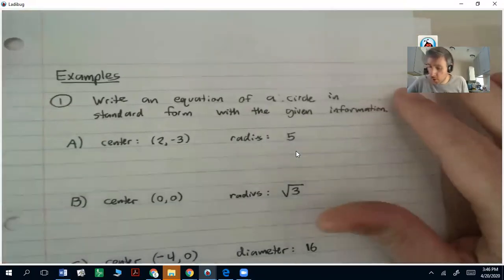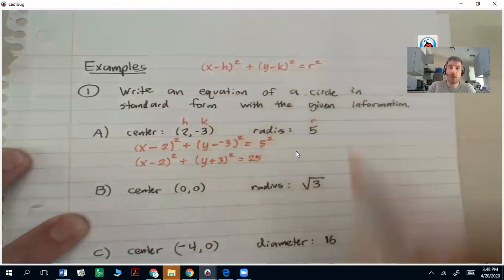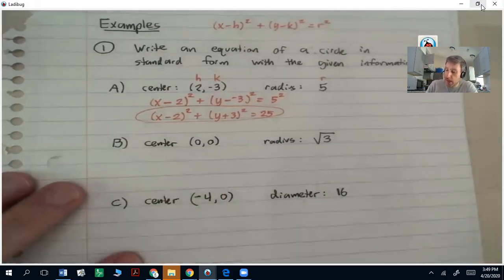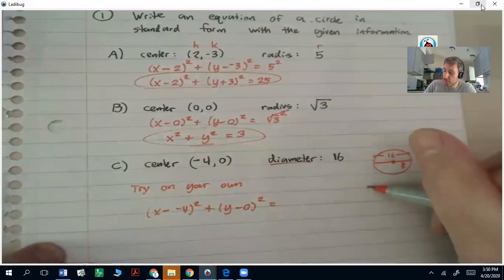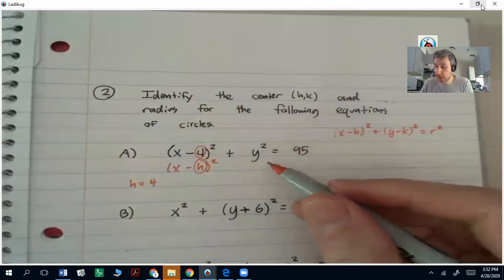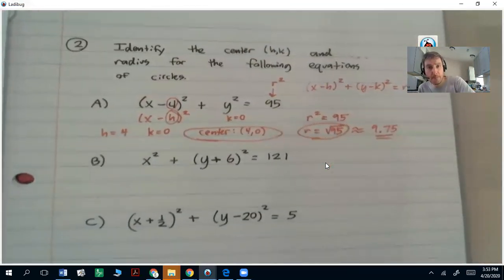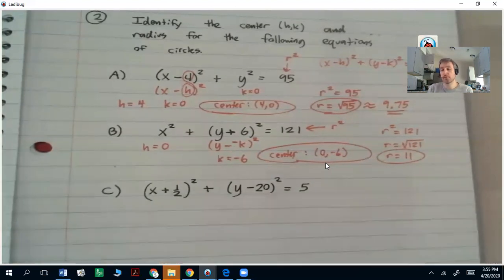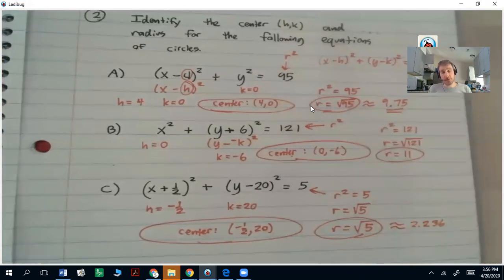Writing an Equation of a circle in standard form given radius and center